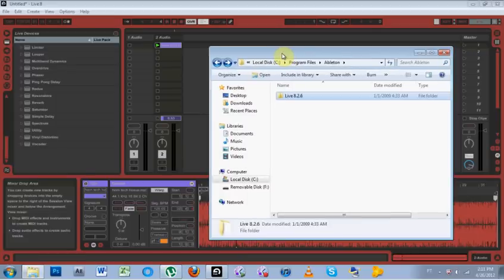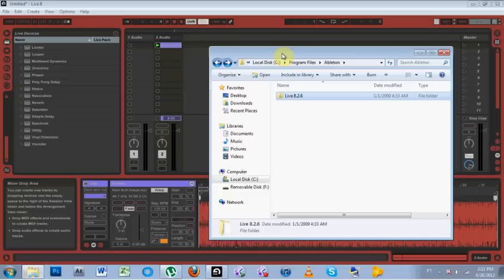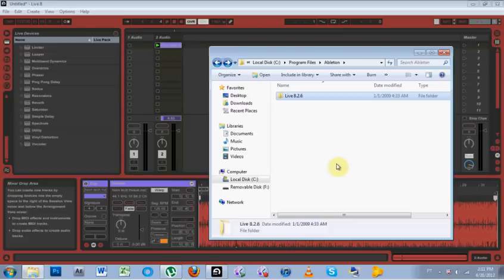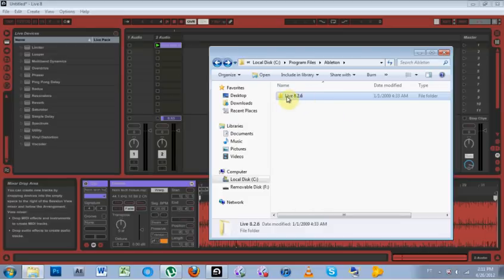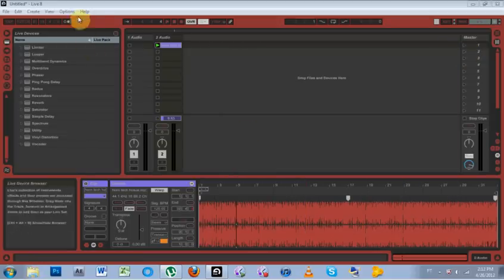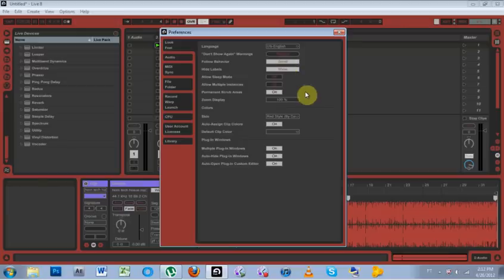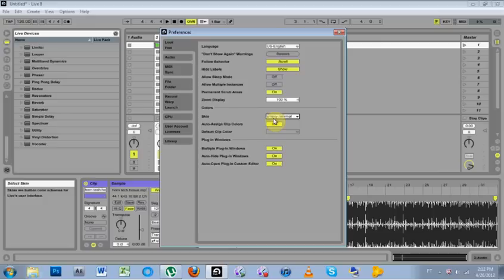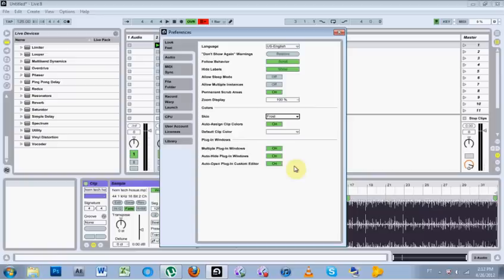Ableton Tutorial: QT e.5 - Working with Skins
Just quickly explaining how to work with skins inside ableton live.

That skin is so Ableton 4, bro!

Skins are cool. Skins are great. Maybe you are at the club and want something sexy. Maybe your in a dimly lit studio and need something bright. Maybe, just maybe, you want to make your own custom skin. Well, this is the post for you. In this video tutorial I show you how to change the stock skins that Ableton comes with and also downloading and installing other peoples!

The file pathway is to install new skins: computer - program files - ableton - resources - skins

Some great custom skins used to be found here, but the website has been offline for a few days. Feel free to try though

You used to be able to make your own skins via a program from that site.. but, I can't seem to find it anymore.